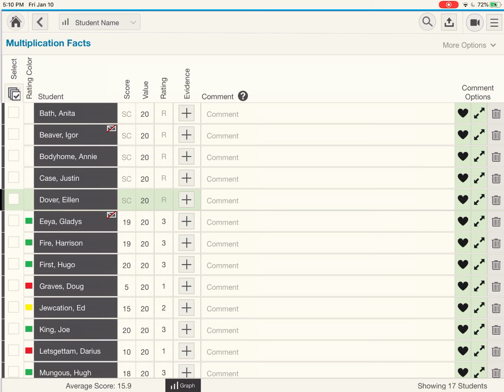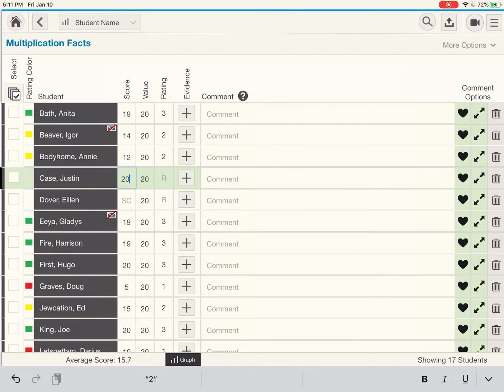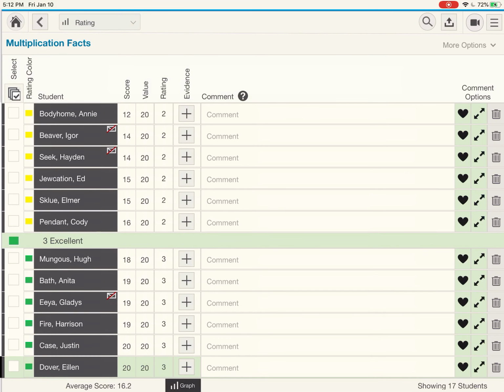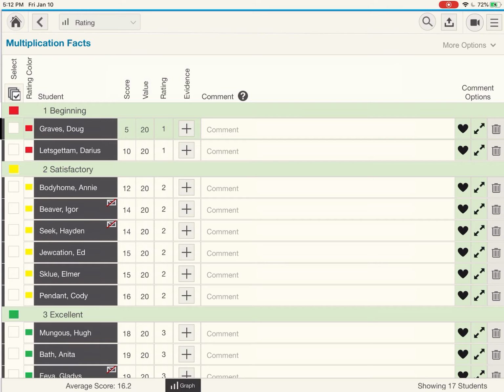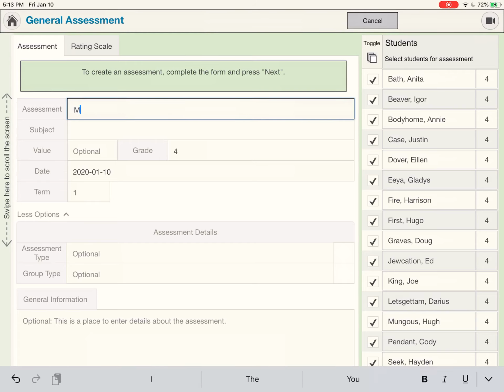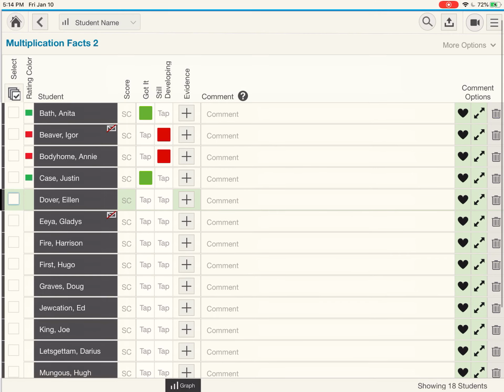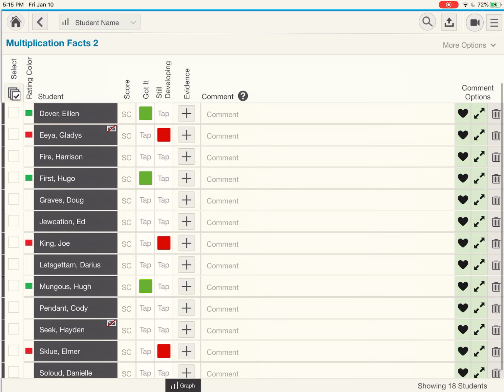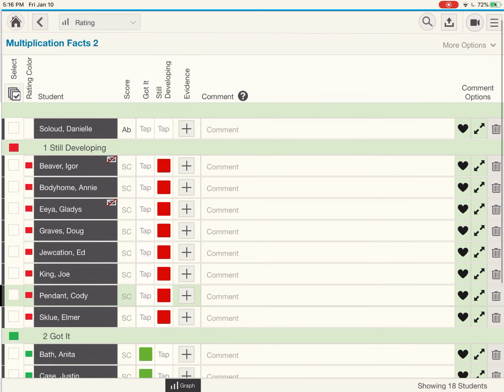Assessment Tracker- Enter Scores and Ratings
How to enter scores and rating using the 'Assessment Tracker' app.